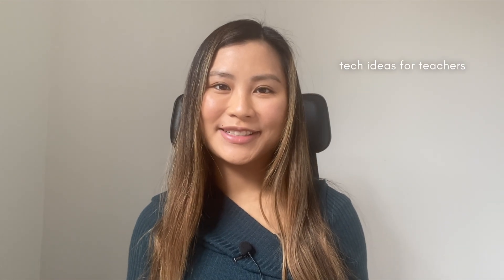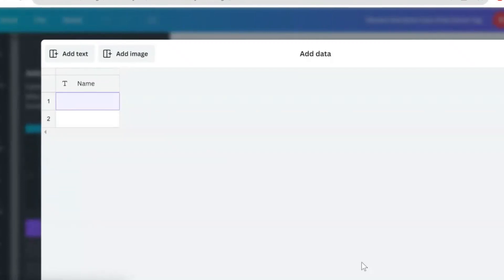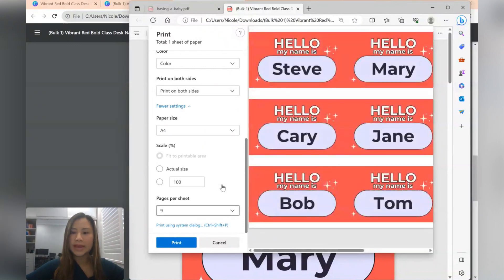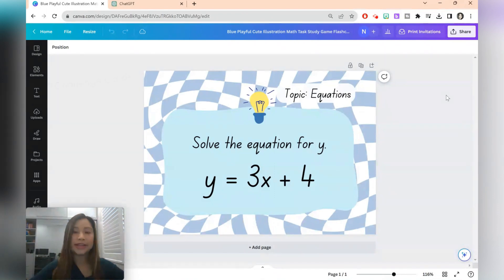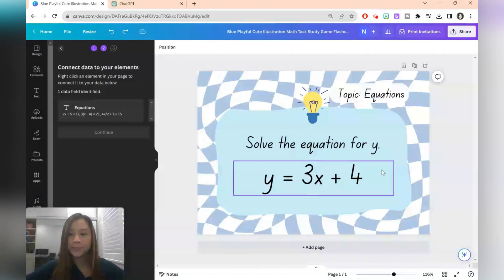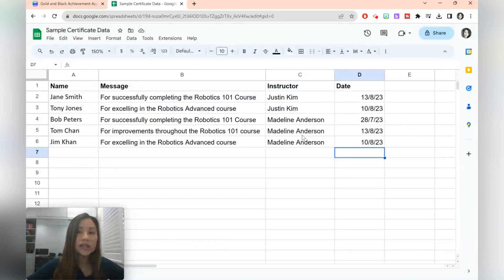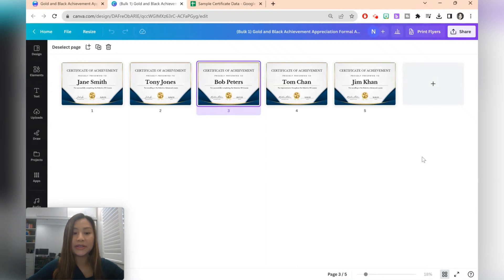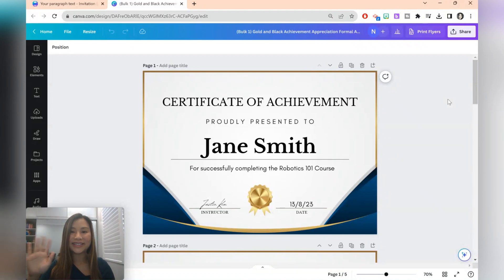Canva Bulk Create Tutorial For Teachers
Every teacher needs to know about Canva's bulk create feature! Bulk create allows you to customise your Canva design for each student, that is, creating multiple versions of the same template that might include a student's name as well as dates and numbers etc. In this video, you'll see different ways of Bulk create for your class.

✏️ Blog (5 Amazing Ways To Use Canva Bulk Create - For Teachers)

0:00 Intro
0:40 1. Student Name Tags
2:36 Downloading and Printing Name Tags
3:09 2. Classroom Organisation Labels
4:30 3. Question Cards/Flash Cards (Using ChatGPT)
6:49 4. Certificates and Awards (CSV Upload)
9:07 5. Personalised Invitations
10:13 Thank you for watching!